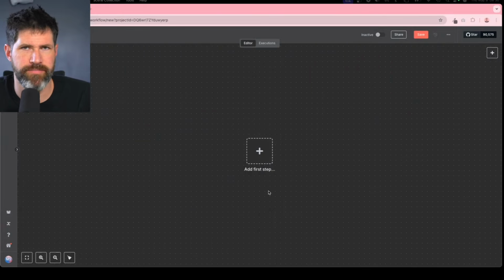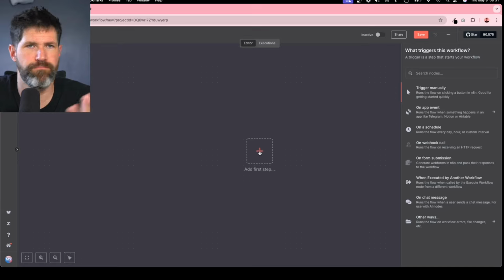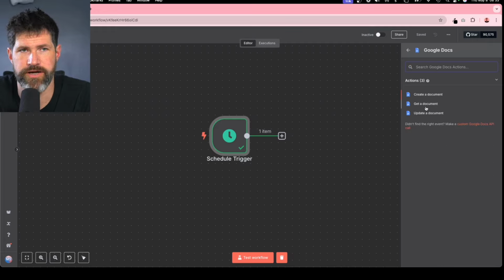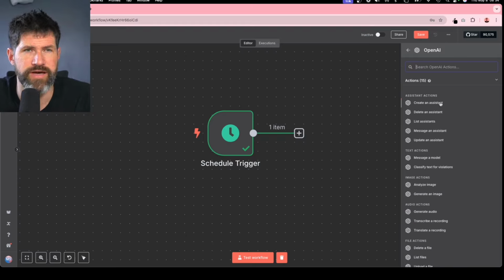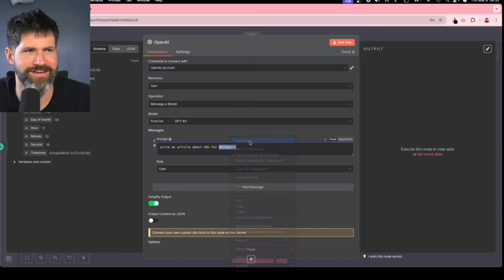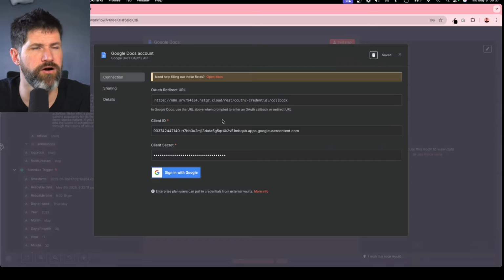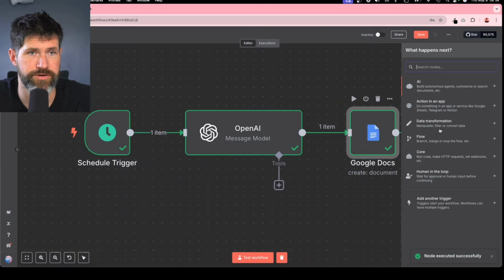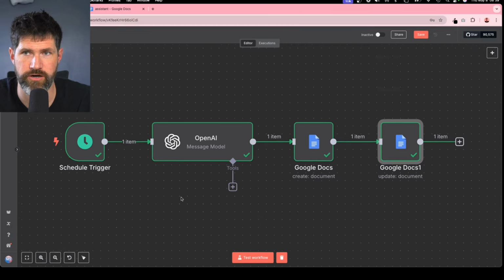Learn n8n Ai Automation in 10 minutes or Less!